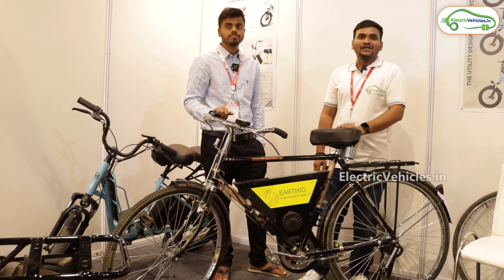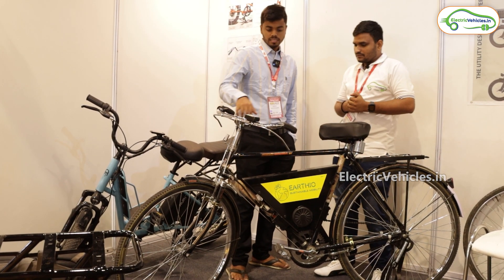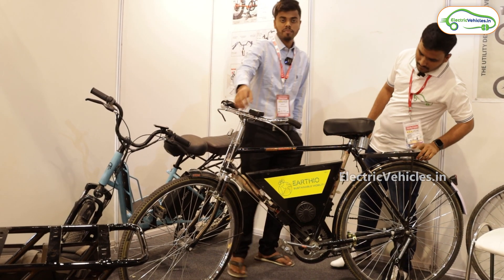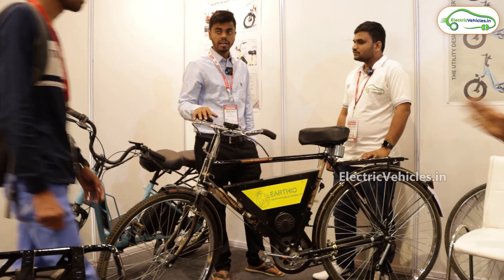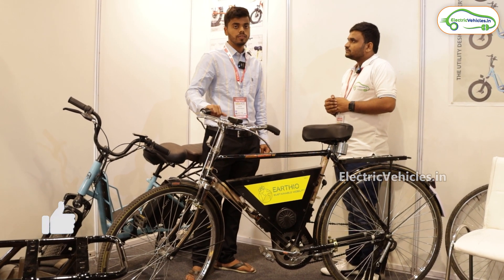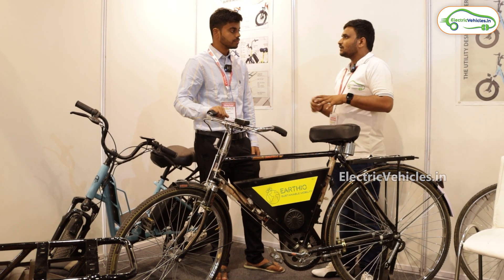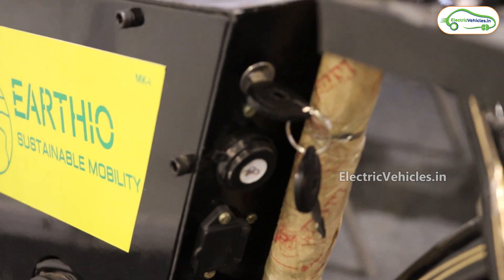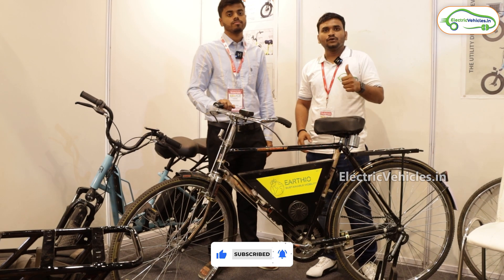Aurita Bikes Electric Conversion Kit | Range 45KM | Electric vehicles India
This Video Is All About an Electric Conversion Kit Manufactured By Gujarat Based EV  Company Called Aurita Bikes.
Specifications Of this Conversion Kit :
Top Speed : 20Kmph
Range : 40 - 45 Kms On Single Charge
Loading Capacity : 130 kgs
Battery Capacity : 0.4 KWH
Charging Time : 3.5 Hrs
Warranty : 2 Years

Electric Conversionkit